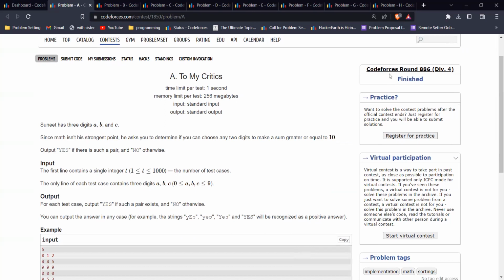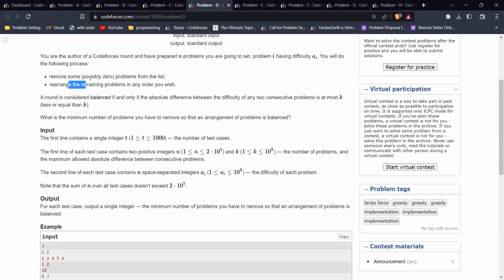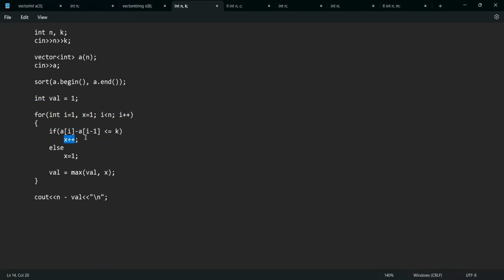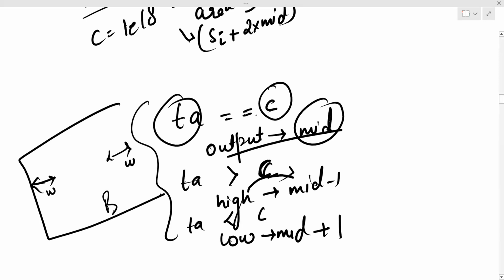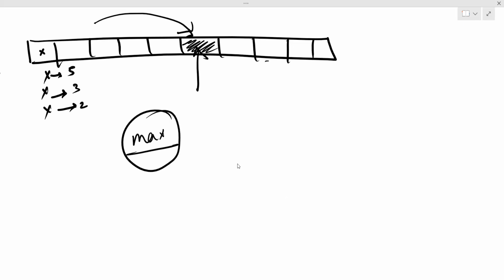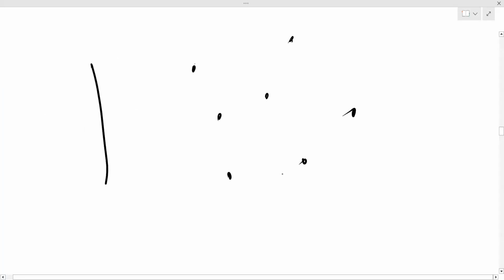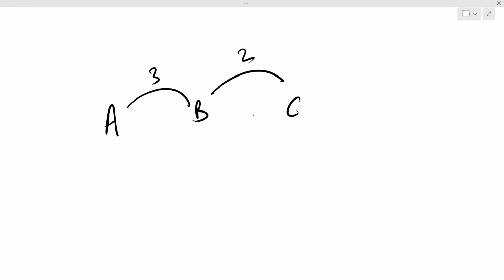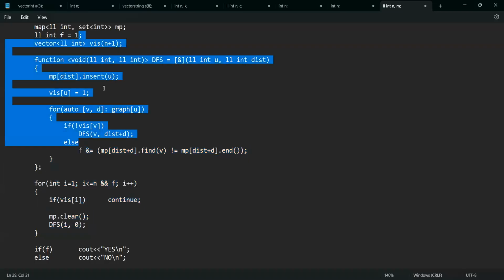Codeforces Round 886 Div 4 | Video Solutions - A to H | by Ankit | TLE Eliminators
Here are the video solutions in the form of a post-contest discussion for problems A, B, C, D, E, F, G, H of Codeforces Round 886 DIV 4 The live discussion was done with students of TLE Eliminators, this is the recording of the same. We hope this will be useful for you in up-solving this contest.

Timestamps:
0:00 Intro
0:37 Problem A
2:40 Problem B
5:10 Problem C
8:31 Problem D
18:58 Problem E
32:00 Problem F
42:04 Problem G
48:24 Problem H